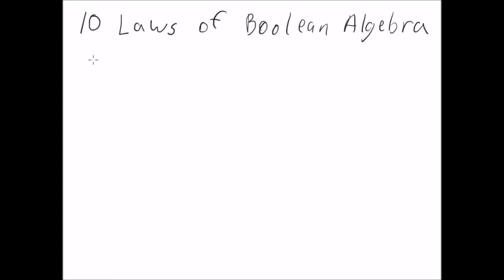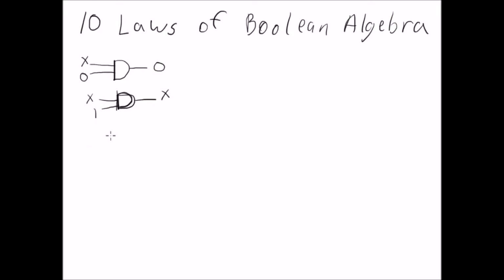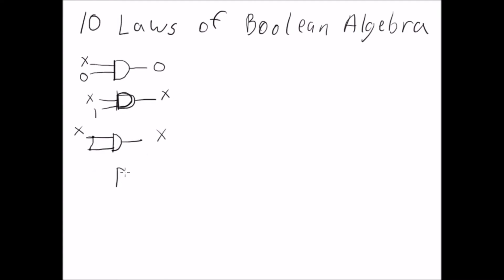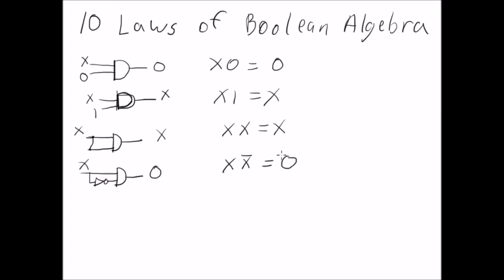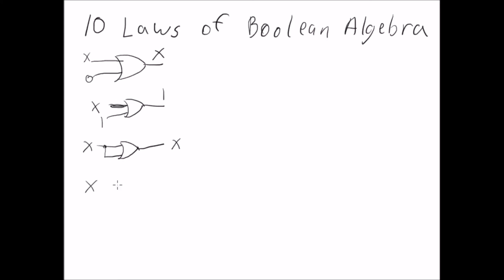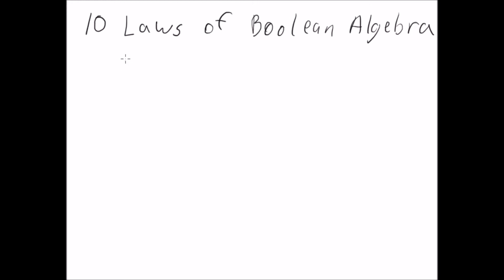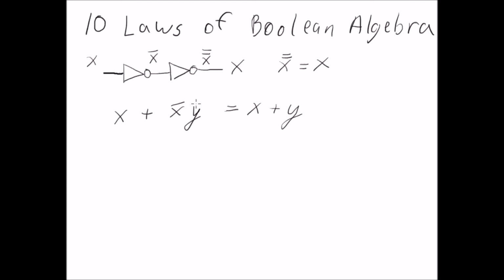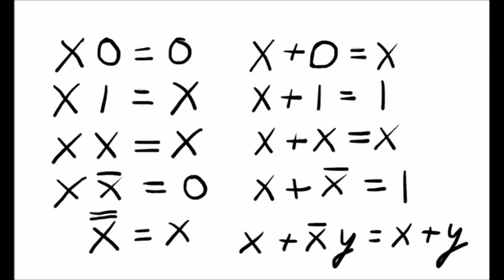Boolean Algebra 10 Laws